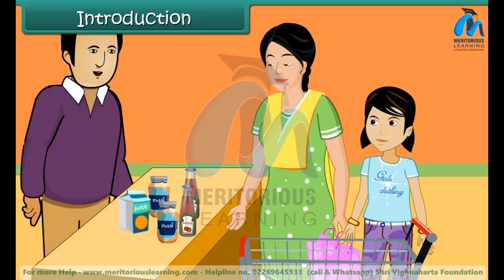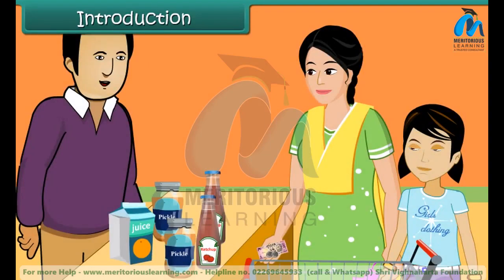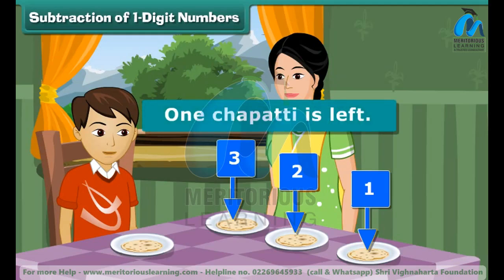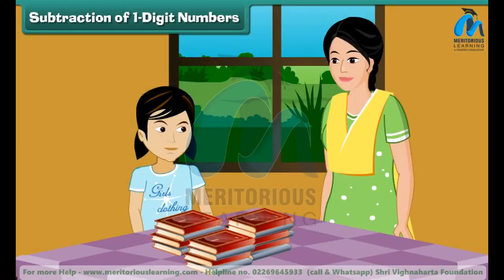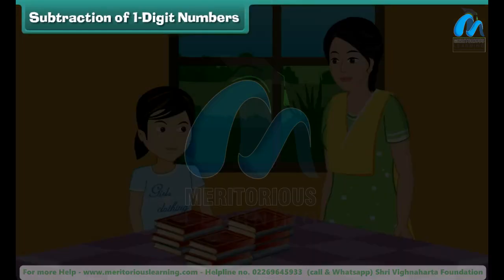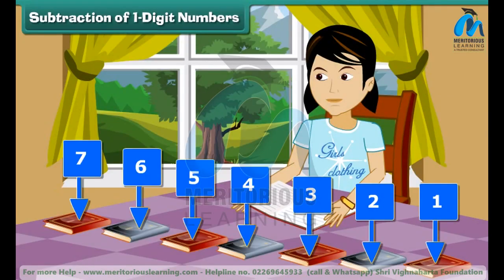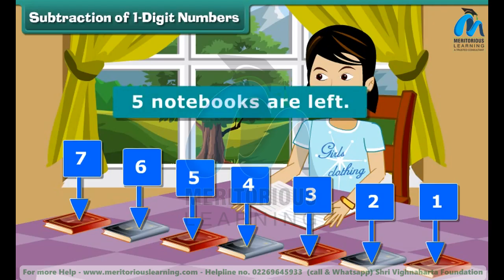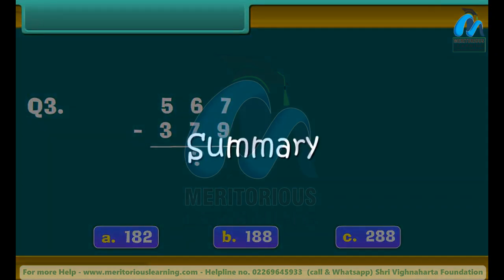Class 2nd EM MATHS Addition and Subtraction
Subject: Maths
 Class: 2nd
 Chapter: Addition & Subtraction
 Medium: English

✨ What children will learn in this video:

How to do Addition of numbers
How to do Subtraction of numbers
Simple tricks for fast calculation
Step-by-step examples for better understanding
How to solve numbers easily and quickly

Parents and teachers can use this video for online classes, homework help, revision, and practice.

Watch the complete video to learn Addition & Subtraction in a simple and fun way.

डिस्क्लेमर:
पता: 01 MIT, टॉप फ्लोर, बैनगंगा कॉम्प्लेक्स, सिवनी (म.प्र.) 480661